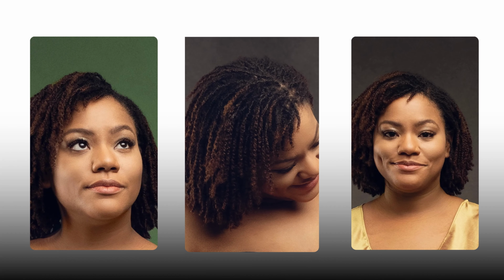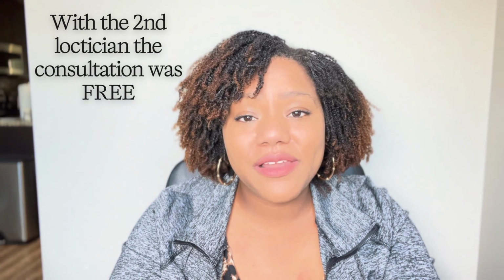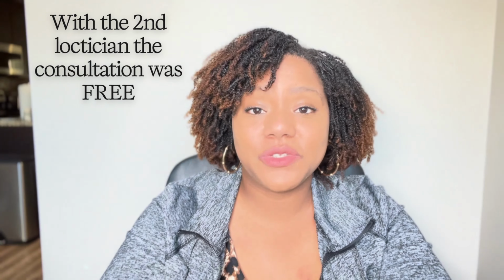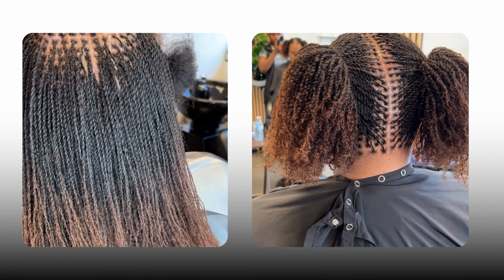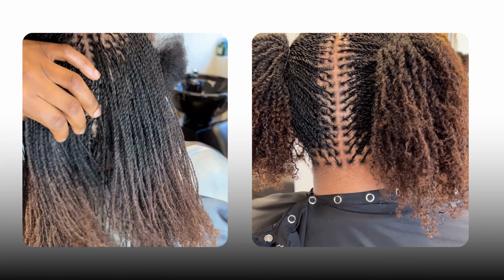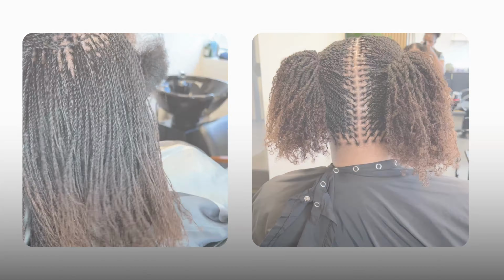Why I Redid My Microlocs After A year | Finding the Right Loctician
I've had my microlocs for almost 6 months, but this isn't my first time starting this journey. In this video, I'm sharing my REAL microlocs experience - the mistakes I made, why I had to start over, and the massive difference the right loctician makes.

If you're thinking about getting microlocs or you're struggling with your current locs, this video is for you.

✨ MY MICROLOCS STORY:
- Started with larger microlocs that didn't give me the versatility I wanted
- Spent a year with a loctician who wasn't the right fit
- Made the difficult decision to unravel and start over
- Found an experienced loctician who specializes in microlocs
- Now 6 months in with my new installation and loving my journey

🔑 KEY TOPICS COVERED:
- My natural hair type and why I chose microlocs (4A/4B/4C hair??)
- The consultation process - what to ask and red flags to watch for
- First loctician experience and what went wrong
- Why I decided to start over and unravel my locs
- The difference between a hairstylist who does locs vs. a microlocs specialist
- Realistic maintenance schedule and time commitment
- Common misconceptions about locs (especially the "dirty hair" myth)
- How to find the RIGHT loctician for YOUR hair type

💡 IMPORTANT LESSONS:
Finding the right loctician is EVERYTHING. You need someone who:
- Specializes in microlocs specifically (not just locs in general)
- Has experience with YOUR hair texture
- Works with microlocs clients regularly (daily, not occasionally)
- Can answer all your questions during consultation
- Offers proper wash and maintenance services

⏰ MY MAINTENANCE SCHEDULE:
- Retightening every 7 weeks
- 6-9 hour appointments (yes, really!)
- Wash frequency varies based on loc maturity
- Full locking process: 2-3 years for my hair type

❌ MICROLOCS MISCONCEPTIONS DEBUNKED:
- "Locs are low maintenance" - It's different maintenance, not less
- "Locs are dirty" - Absolutely FALSE. Clean locs are healthy locs
- "They lock quickly" - Be patient, it takes time (1-3 years for full maturity)
- "You can style them immediately" - Low manipulation is key in the beginning

💰 COST REALITY:
- First installation: $1575 CAD (approximately 8 hours)
- Second installation: $1400 CAD 2 full days (6 AM - 8 PM, then 6 AM - 6 PM)
- Retightening appointments: Every 7 weeks
- Initial consultation: $30/Free

📍 MY HAIR SPECS:
- Hair Type: 4A/4B/4C
- Current Length: Armpit level (when stretched) Neck level (with schrinkage)
- Time with current locs: Almost 6 months
- Previous locs: Had larger microlocs for a year before starting over

If you're on your microlocs journey or considering starting, I hope my honest experience helps you make the best decisions for YOUR hair. The right loctician truly makes all the difference!

💬 DROP A COMMENT:
What questions do you have about microlocs? Are you struggling to find the right loctician?

👋 ABOUT ME:
Hi! I'm Jessica, and I'm documenting my journey as a small YouTuber with zero experience. On this channel, you'll find videos about my microlocs journey, motivation and self-reflection, and the real behind-the-scenes of growing a YouTube channel from scratch.

- Microlocs journey and natural hair care
- Motivational content and personal growth
- Small creator journey and YouTube tips

TIMESTAMPS:
0:00 - Intro: My Microlocs Journey Overview
1:00 - My Natural Hair Type & Why I Chose Microlocs
2:00 - First Loctician Experience
3:00 - The Consultation That Wasn't Enough
4:00 - Problems Started Appearing
5:00 - Why I Had to Find a New Loctician
6:00 - Finding the RIGHT Loctician
7:00 - The Decision to Start Over
8:00 - Importance of Finding a Microlocs Specialist
9:00 - Questions to Ask During Consultation
10:00 - Maintenance Reality & Misconceptions
11:00 - The "Dirty Hair" Myth Debunked
12:00 - Final Thoughts & Advice